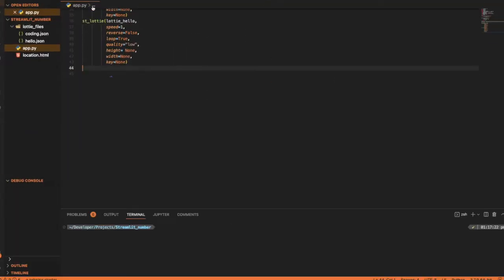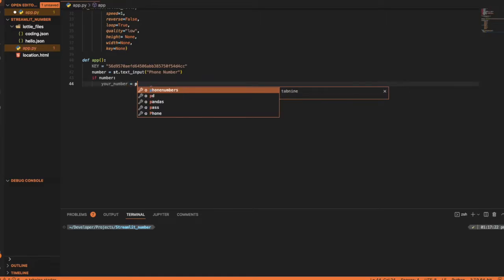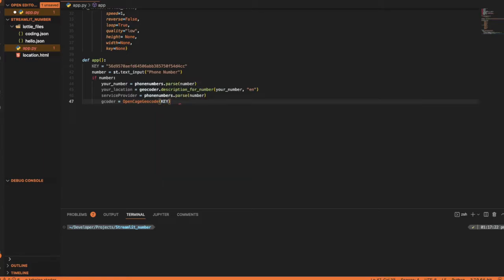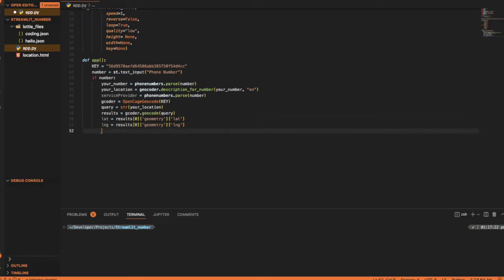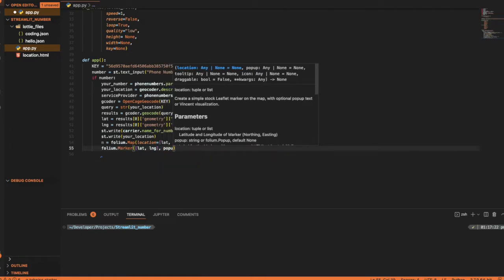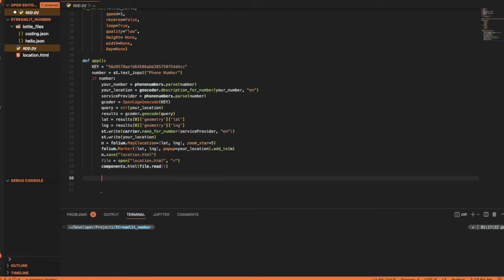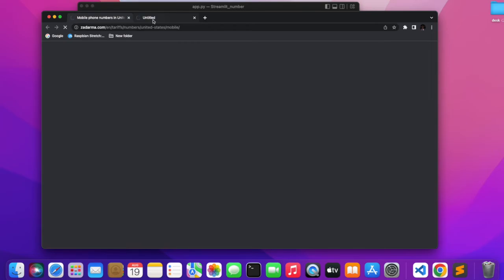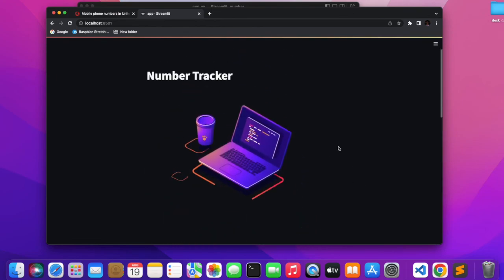StreamLit || Number tracker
SImple StreamLit app to track the location of a number and display it on Map